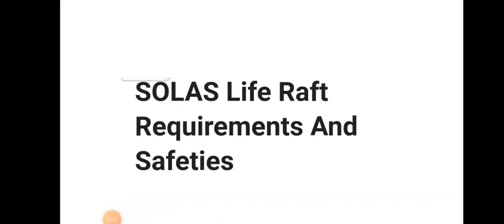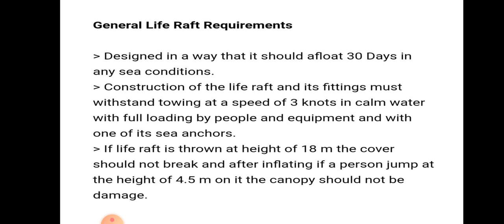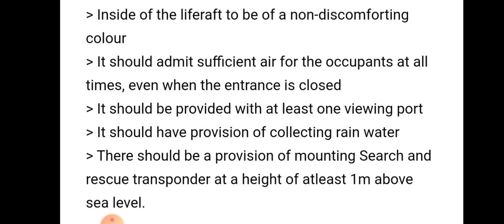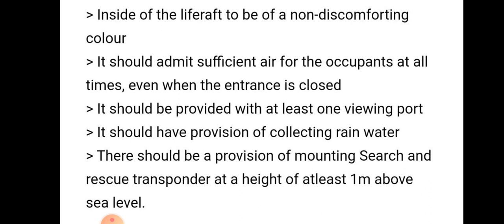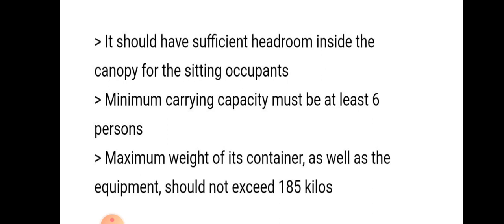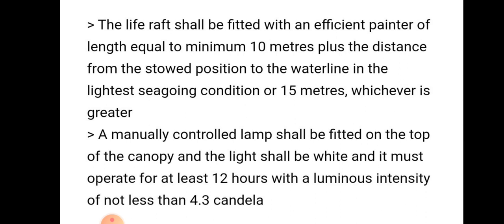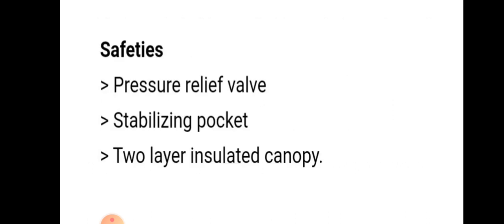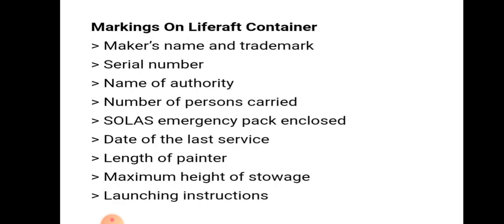life raft SOLAS requirements